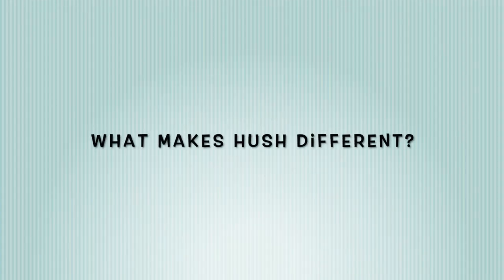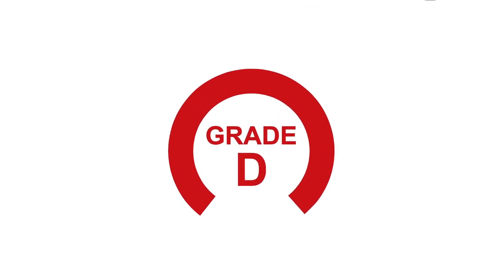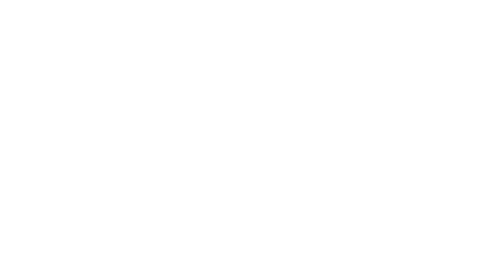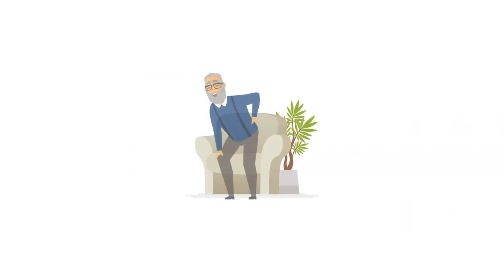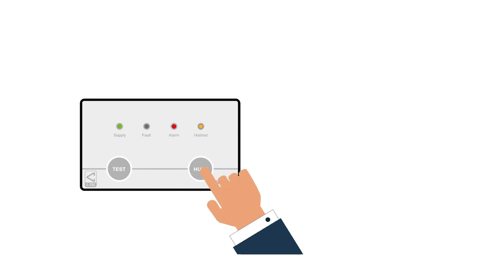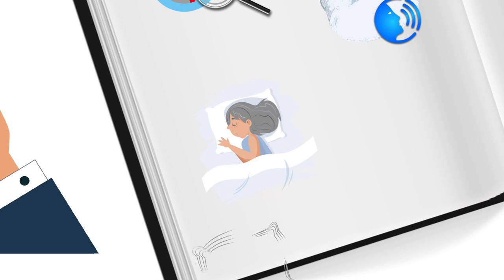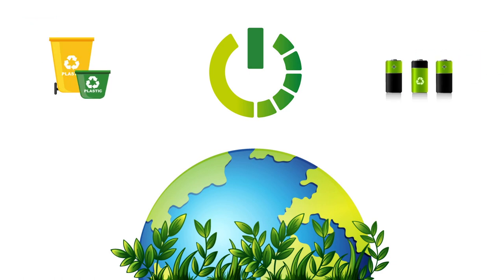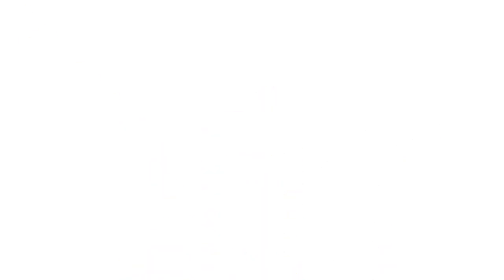The Evolution of Fire Protection in Residential Dwellings - Part 1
Introducing Hush by C-TEC - a new range of BS 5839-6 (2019) Grade C domestic fire alarm solutions specifically designed to better protect people and property. Look out for our 'Evolution of Fire Protection in Residential Dwellings - Part 2' video - coming soon!